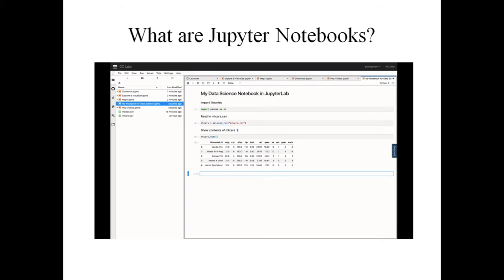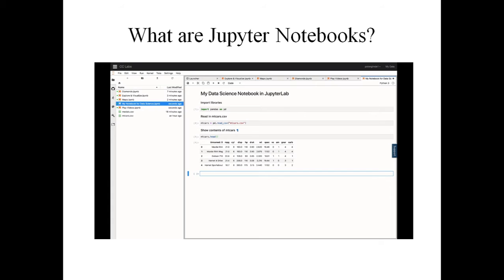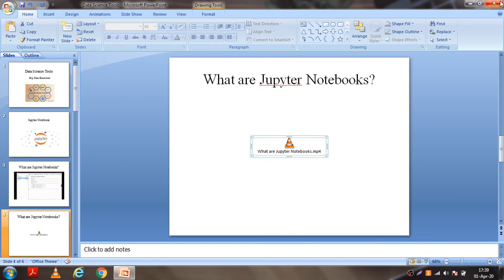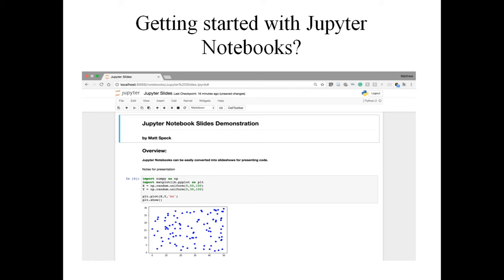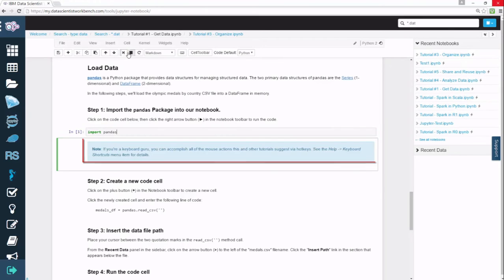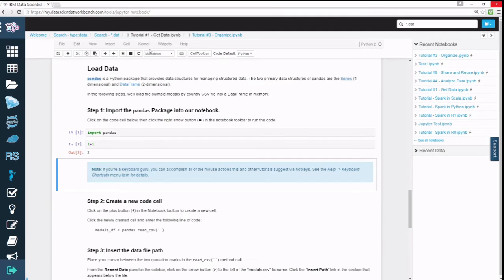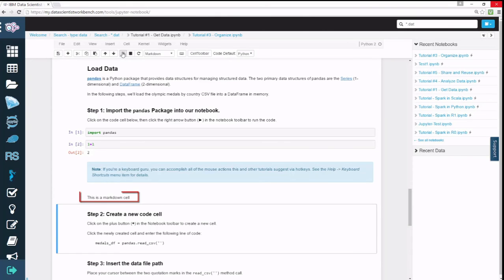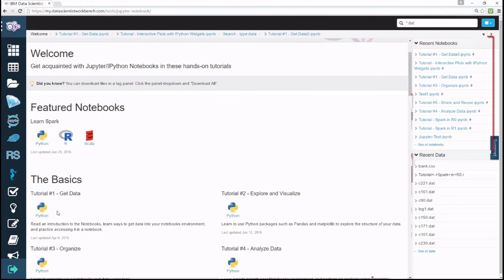BDE [ Data Science Tools - Jupyter Notebook ]